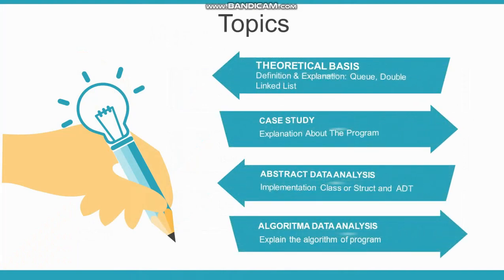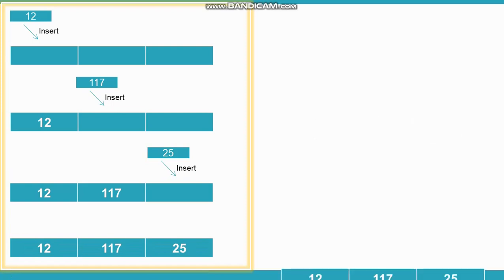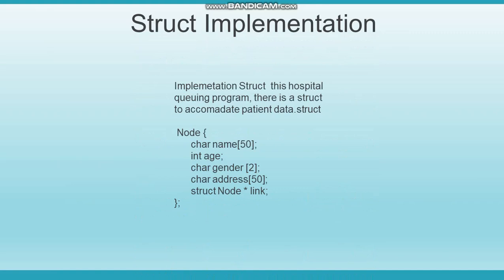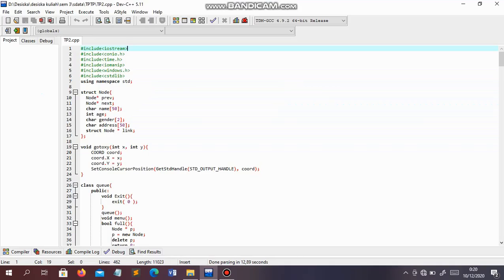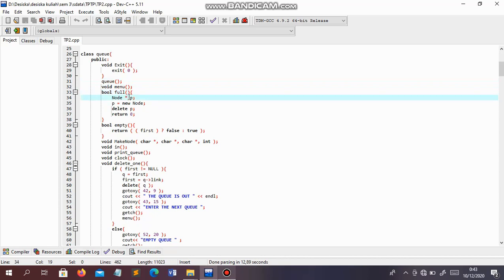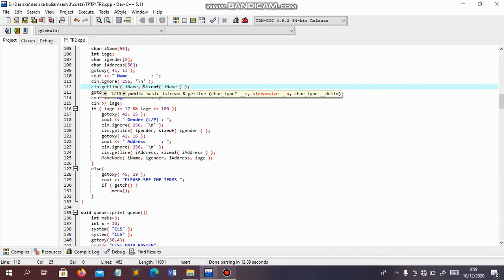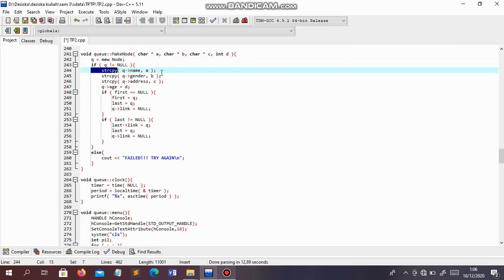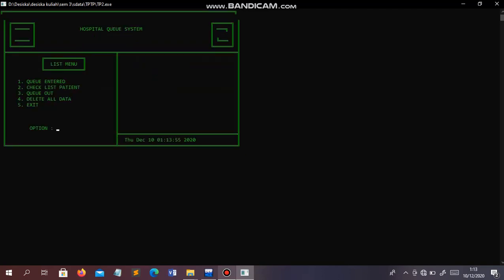4C. Implementation of Queue in the Hospital Using Double Linked List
This video we explain about queue and double linked list then we implement it into the hospital receptionist system